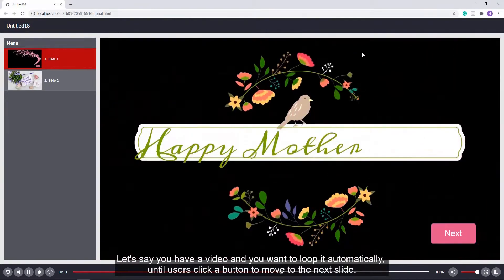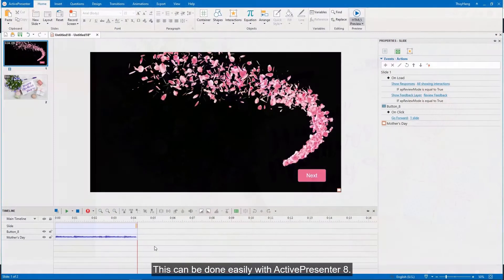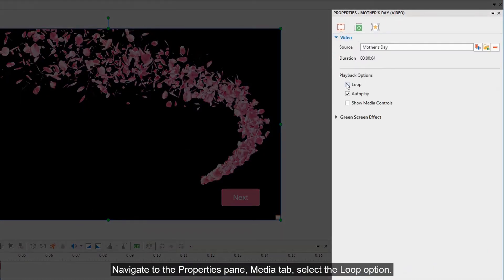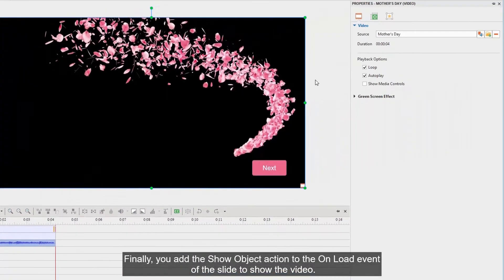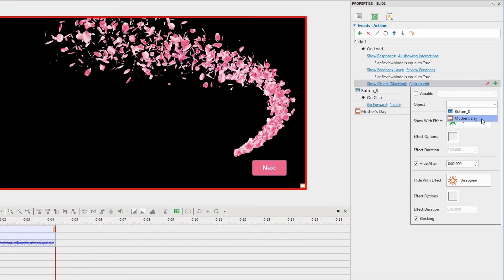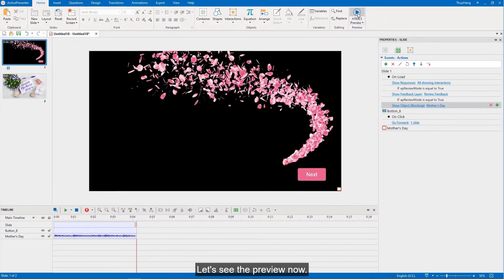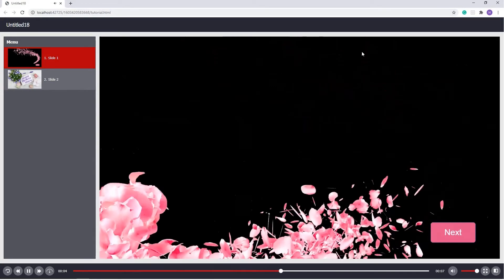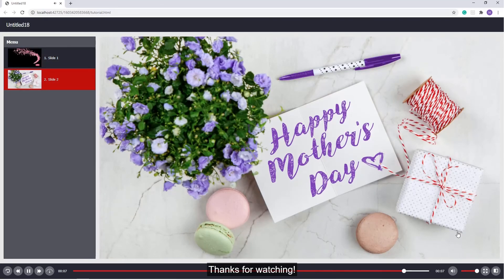Loop Video When Slide Ends - ActivePresenter 8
Let's say you have a video. You want to loop it automatically until users click a button to move to the next slide. This video will show you how to do that in a few steps.